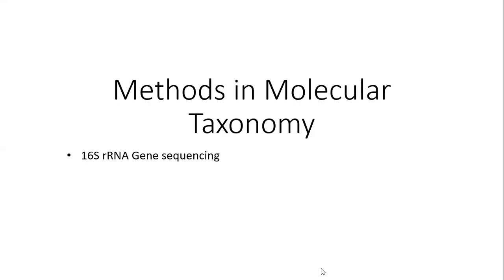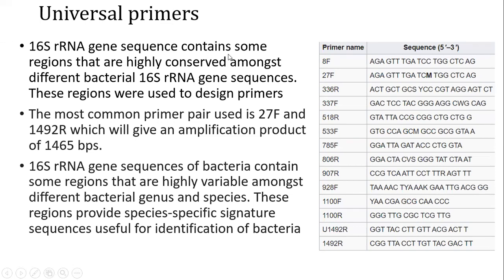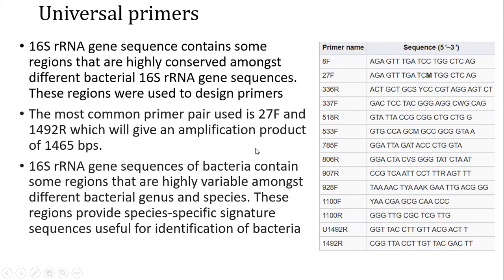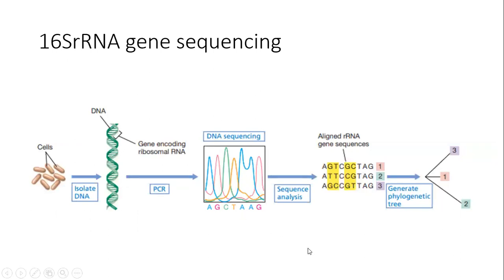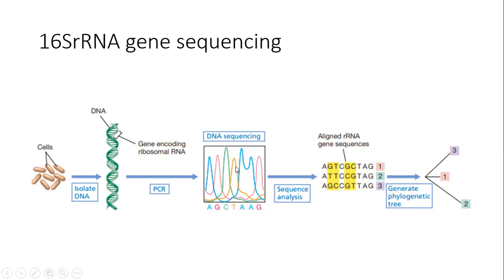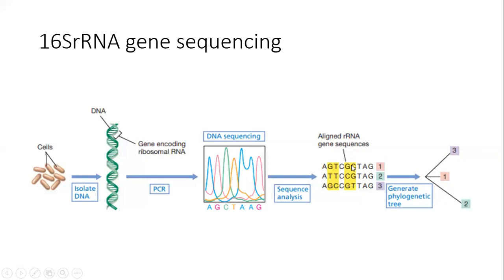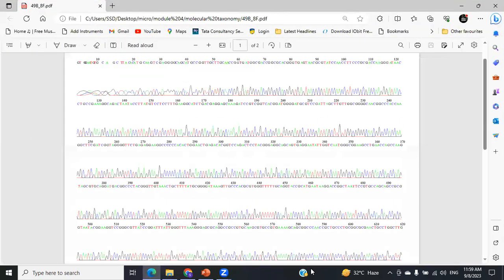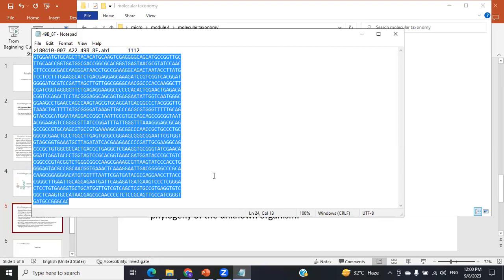Demystifying 16S rRNA Gene Sequencing: Unlocking the Secrets of Microbial Diversity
Video Title: "Demystifying 16S rRNA Gene Sequencing: Unlocking the Secrets of Microbial Diversity"

Video Description:

Welcome to our comprehensive guide on 16S rRNA gene sequencing, where we will delve deep into the world of microbial diversity. If you're curious about understanding the incredible variety of microorganisms that inhabit our world, this video is your key to unlocking their secrets.

Chapter 1: Introduction to 16S rRNA Gene Sequencing (00:00 - 10:00)

In the first chapter, we'll provide an introduction to the 16S rRNA gene and explain why it's such a powerful tool for studying microbes. You'll learn how this gene is conserved across bacteria and archaea, making it an ideal target for sequencing.

Chapter 2: The Science Behind 16S rRNA (10:01 - 25:00)

Dive deep into the science behind 16S rRNA. We'll explore the structure of the gene, its function, and why it's so informative for microbial taxonomy. You'll gain insights into the regions commonly targeted for sequencing and the significance of sequence variation.

Chapter 3: Sample Collection and DNA Extraction (25:01 - 40:00)

Learn the crucial steps of sample collection and DNA extraction. We'll discuss best practices for collecting samples from various environments, whether it's soil, water, or the human gut. You'll also discover the methods used to isolate DNA from these samples.

Chapter 4: PCR Amplification (40:01 - 55:00)

In this chapter, we'll cover the polymerase chain reaction (PCR) amplification process. Find out how researchers amplify the 16S rRNA gene from extracted DNA and prepare it for sequencing. We'll also discuss primer selection and the importance of target specificity.

Chapter 5: Sequencing Technologies (55:01 - 1:10:00)

Explore the various sequencing technologies available for 16S rRNA gene sequencing. We'll compare traditional Sanger sequencing with next-generation sequencing methods like Illumina. Discover the advantages and limitations of each technology.

Chapter 6: Data Analysis (1:10:01 - 1:25:00)

Uncover the secrets of data analysis. We'll walk you through the bioinformatics pipeline, from quality control and sequence alignment to taxonomic assignment. You'll gain a practical understanding of how to interpret sequencing results.

Chapter 7: Applications and Case Studies (1:25:01 - 1:40:00)

Discover the wide-ranging applications of 16S rRNA gene sequencing. We'll explore case studies in environmental microbiology, clinical research, and more, showcasing how this technique has revolutionized our understanding of microbial communities.

Chapter 8: Challenges and Future Directions (1:40:01 - 1:55:00)

Wrap up with a discussion of the challenges and future directions in 16S rRNA gene sequencing. Learn about emerging trends and technologies that promise to push the boundaries of microbial research.

By the end of this video, you'll have a comprehensive understanding of 16S rRNA gene sequencing, from its foundational principles to practical applications and beyond. Join us on this journey to unlock the fascinating world of microbial diversity.

Video Volume Tag: Moderate Volume

16S rRNA Gene Sequencing
Microbial Diversity
Microbiome
DNA Sequencing
Bacterial Taxonomy
Next-Generation Sequencing
PCR Amplification
Bioinformatics
Environmental Microbiology
Clinical Microbiology
Microbial Communities
DNA Extraction
Sequence Variation
Primer Design
Taxonomic Assignment
Microbial Research
SEO:

Unlock the secrets of microbial diversity with our comprehensive guide on 16S rRNA gene sequencing. Understand the science, methods, and applications of this powerful tool for studying microorganisms. From sample collection to data analysis, we cover it all in this in-depth video.